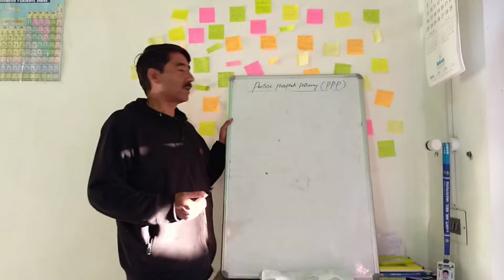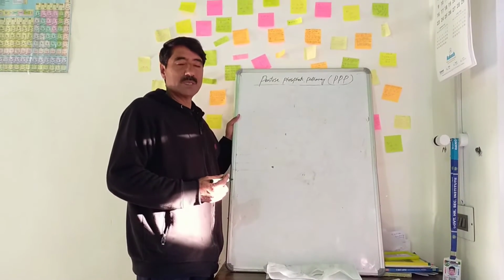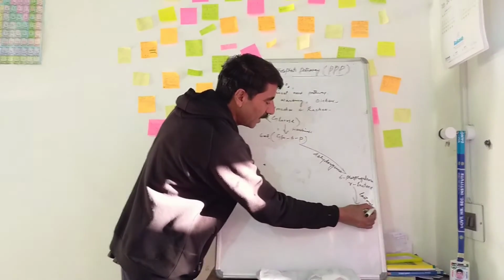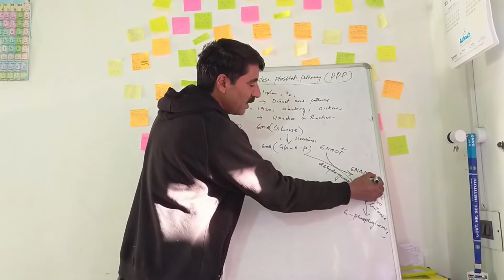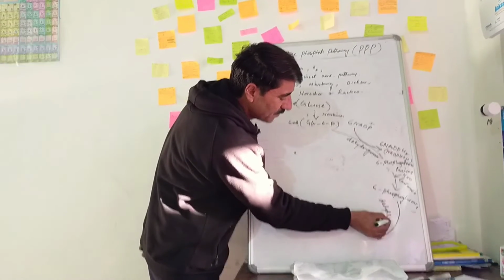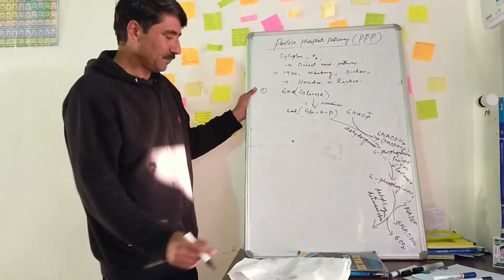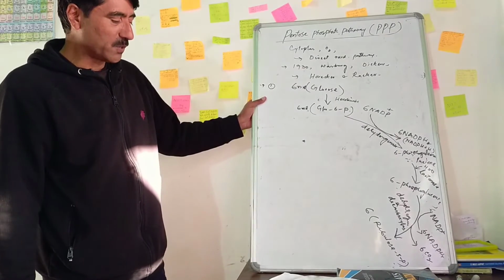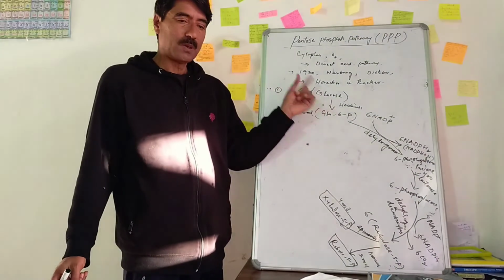Pentose Phosphate Pathway part 1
Fall in love with biology with Farooq Bhat